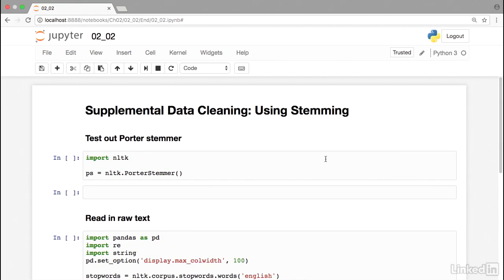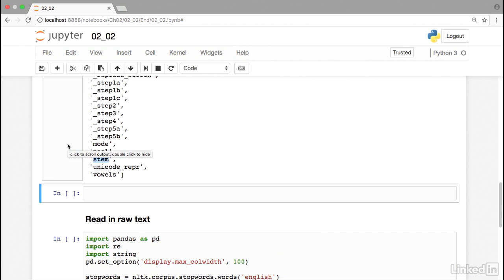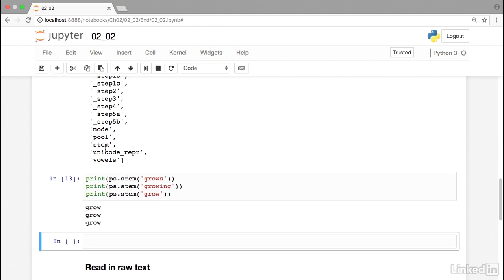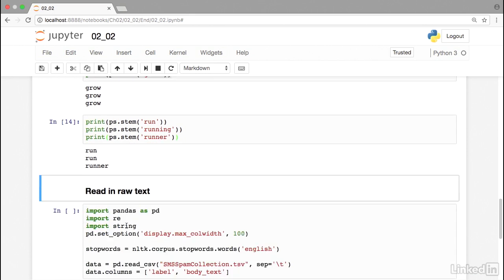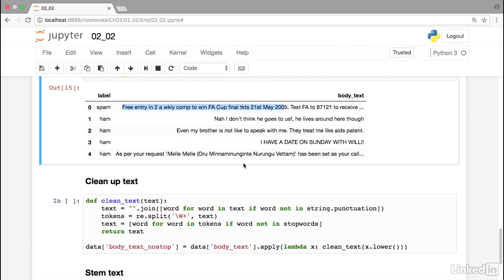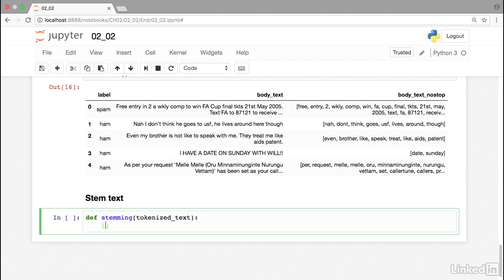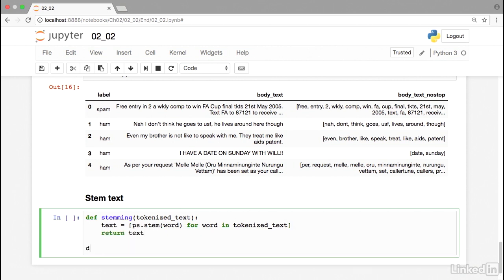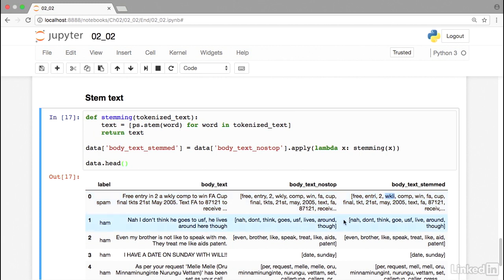16 Using stemming